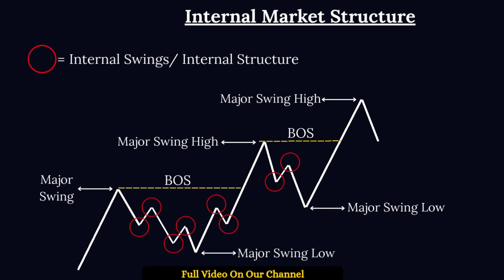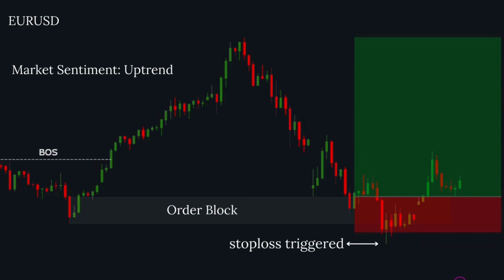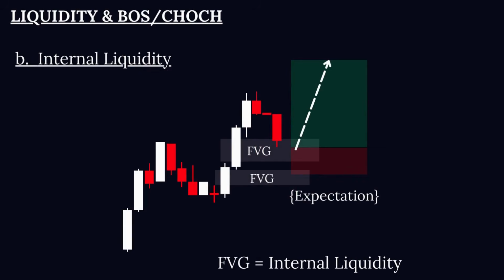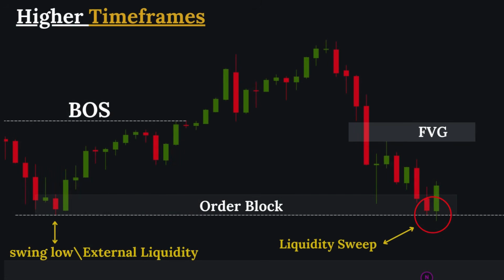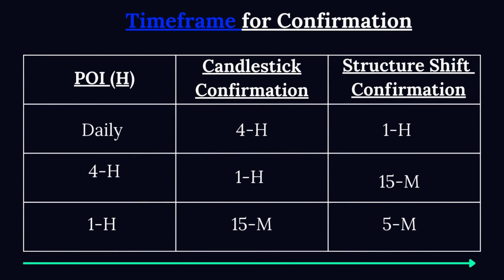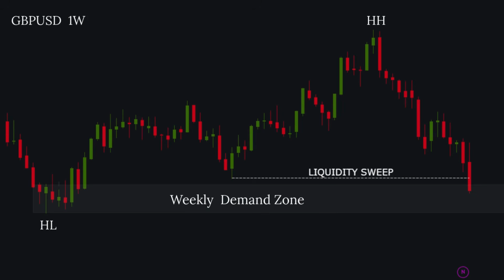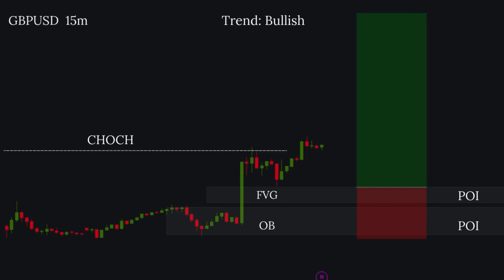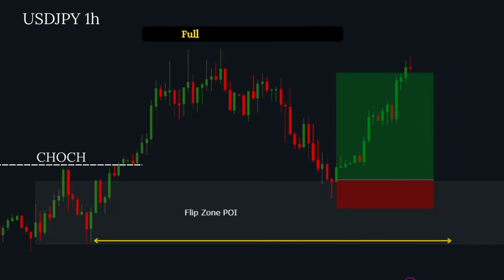Market Structure + Liquidity + Top Down Analysis Masterclass (Beginner - Advance)